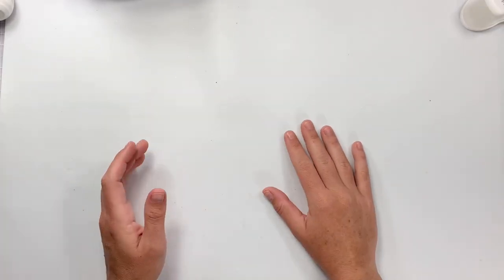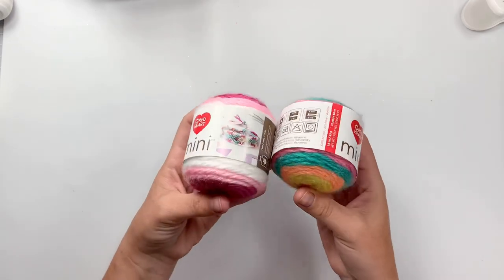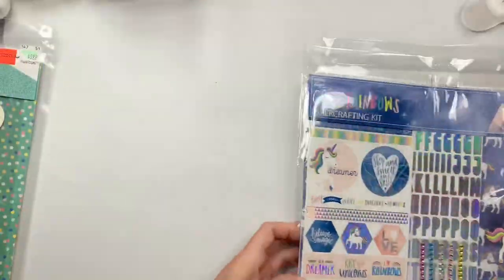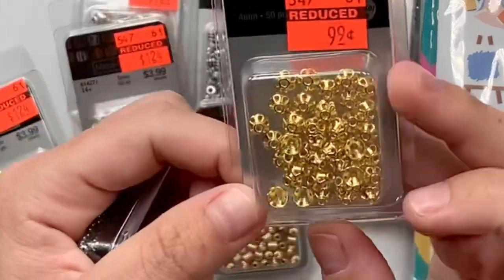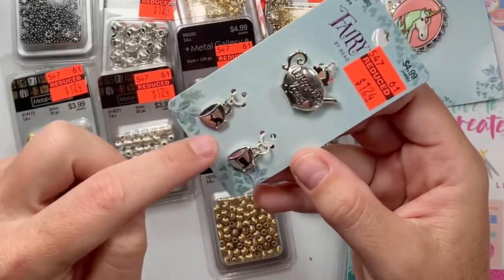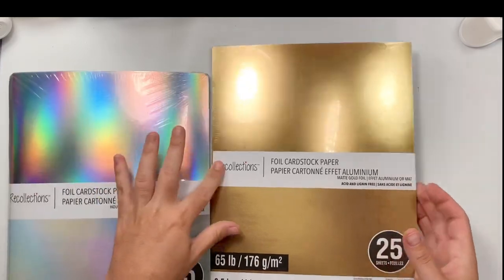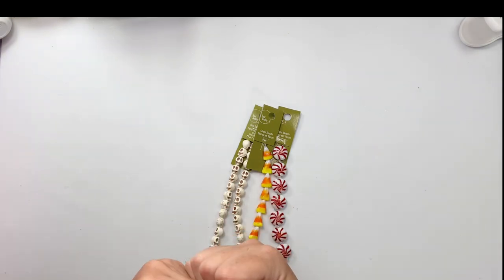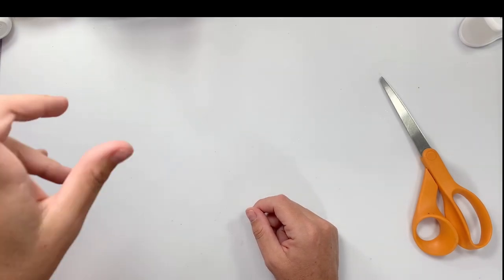I broke my NO SPEND😭😂🙈HAUL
pumpkin beads:

skull beads:

gold skull beads:

candy corn beads:

matte gold cardstock:

matte holographic cardstock:

ice cream bead container:

unicorn bead container:

heart and star beads:

star sequins:

clear acrylic drawers:

mini yarns:

tiny sentiment stickers:

tiny cursive stickers:

•5x8 vinyl sleeves for storing dies:

•6x9 vinyl sleeves for storing dies:

•Peel and stick Magnets:

•Stand to hold Your phone while recording:

•clear desk mat with grid 24x36” :

•Bearly arts wet glue:

xoxo
Toni